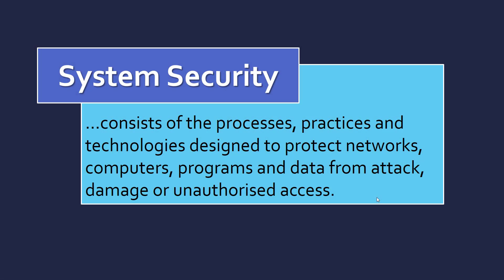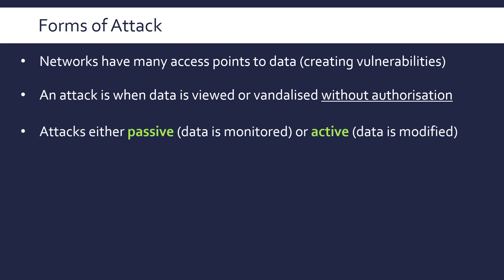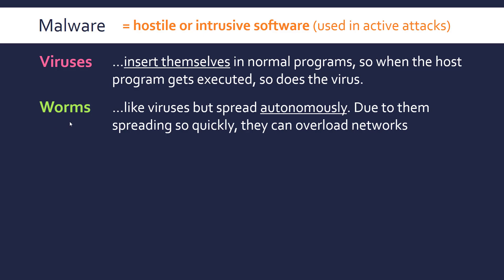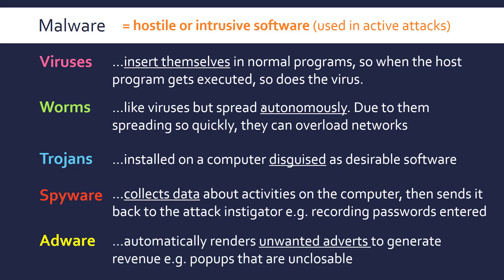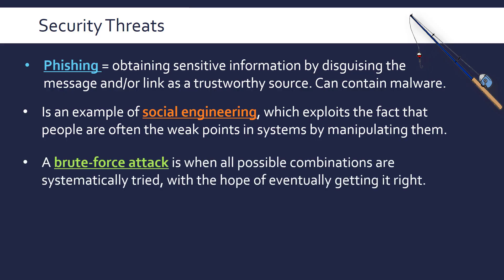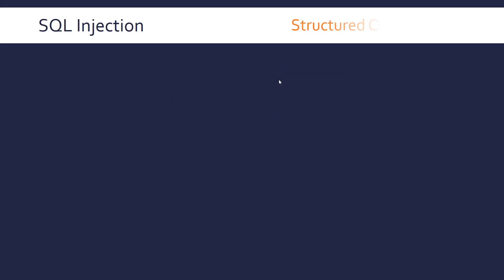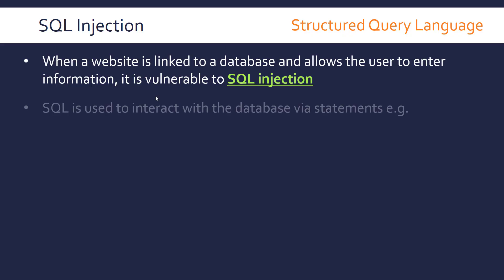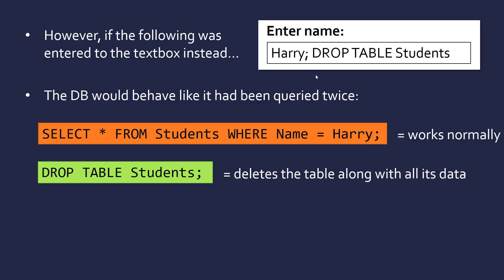Cyber Threats To Systems Security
Covering: forms of attack (passive/ active, inside/ outside), malware (viruses, worms, trojans, spyware and adware), social engineering (phishing), brute force attacks, denial of service attacks and SQL injection.